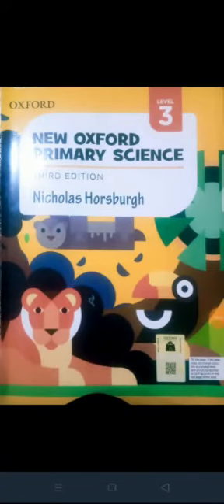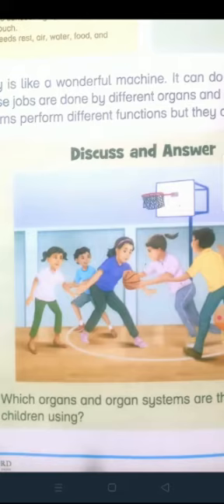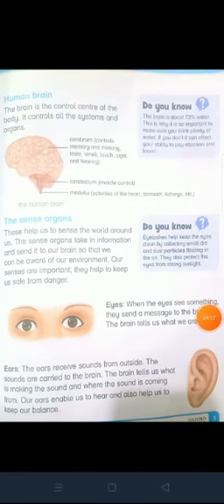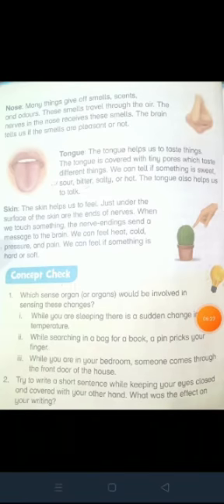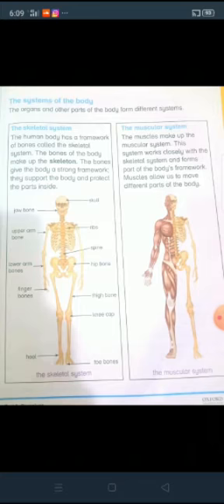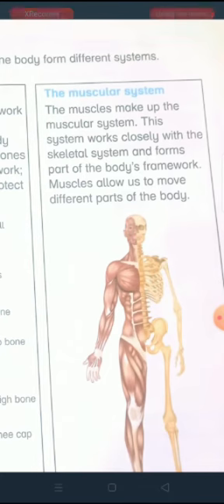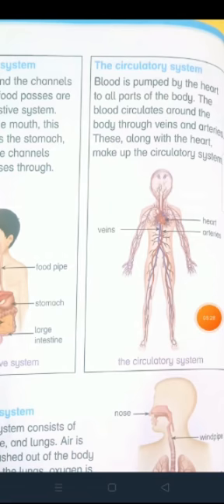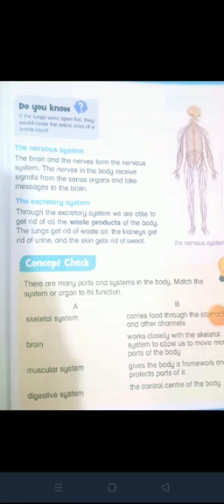Class 3 Subject: Science Topic: Chapter 1, The Human Body. IONS SCHOOL SYSTEM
Class 3 Subject: Science . Topic: Chapter 1, The Human Body. Science Lecture